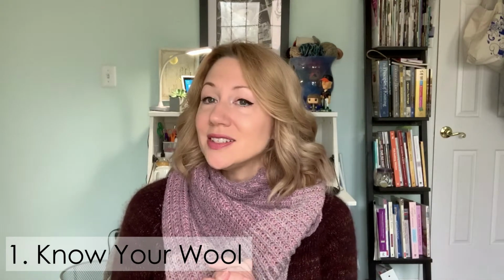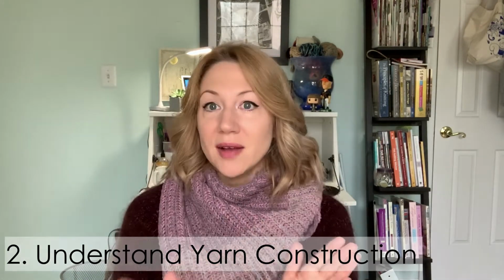5 Tip for Avoiding Itchy Wool Yarn knitting tutorial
If you think ALL wool is itchy, think again! There are a number of factors that influence whether wool yarn is itchy or not and just *how* itchy it is. Check out my top 5 tips for avoiding itchy wool and finding the perfect wool yarn that won't irritate your skin!

If you found this tutorial useful and are able to at this time, please consider supporting the channel one of the following ways so I can keep bringing you free, unique and educational knitting-related content: